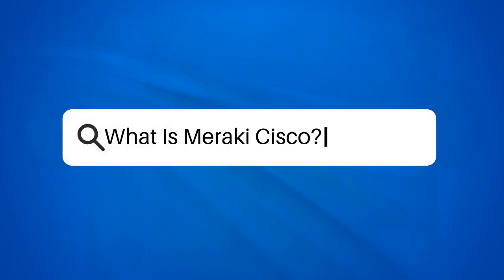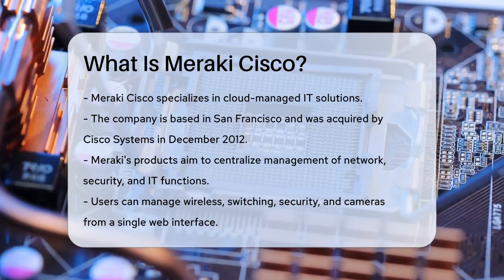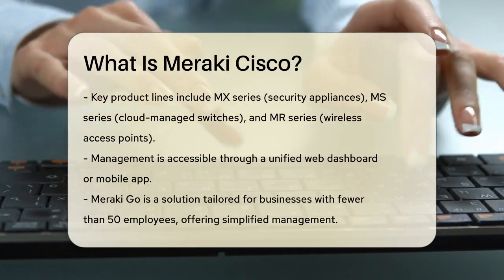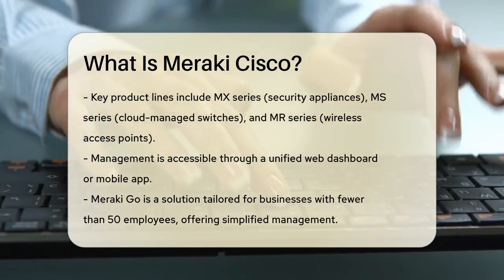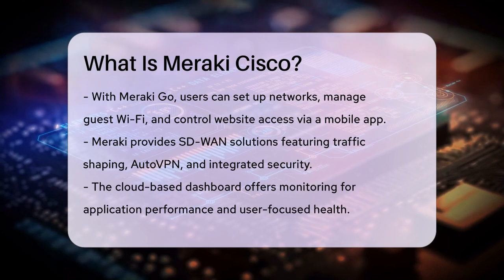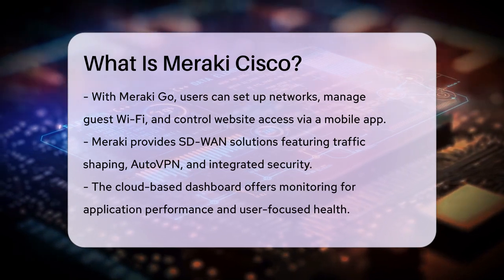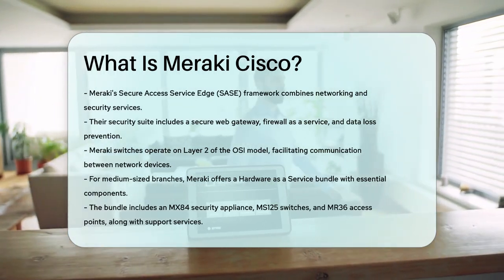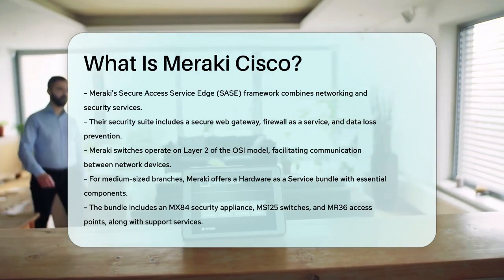What Is Meraki Cisco? - Talking Tech Trends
What Is Meraki Cisco? In this informative video, we will introduce you to Meraki Cisco, a leader in cloud-managed IT solutions. We'll discuss how Meraki's innovative products simplify network management and enhance security for businesses of all sizes. From the MX series security appliances to the MS series cloud-managed switches and MR series wireless access points, Meraki provides a centralized approach to managing your IT infrastructure.

You'll learn about Meraki Go, a tailored solution for smaller businesses that streamlines network setup and management through a mobile app. Additionally, we’ll cover the benefits of Meraki's SD-WAN solutions, which include features like traffic shaping and secure connectivity.

The integrated Secure Access Service Edge (SASE) framework is another highlight, combining networking and security services to protect your network from modern cyber threats. We'll also touch on Meraki's switches, which play a vital role in connecting devices within a network.

Whether you are a small business owner or part of a larger enterprise, understanding how Meraki can transform your IT management is essential.